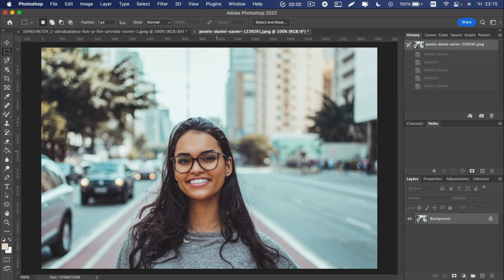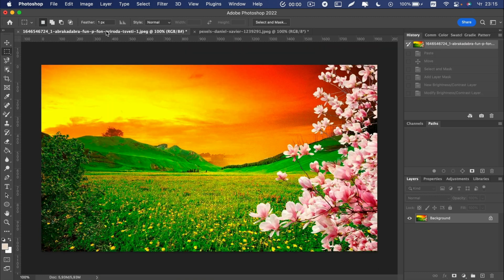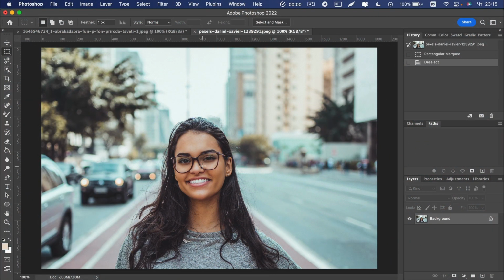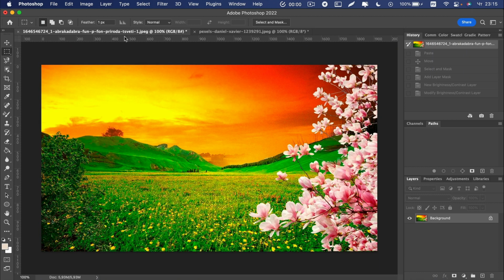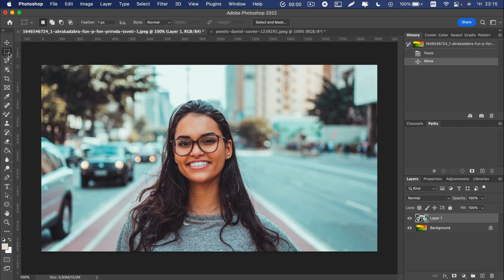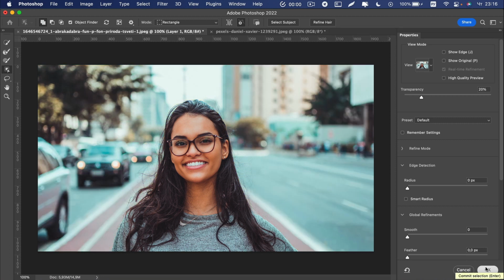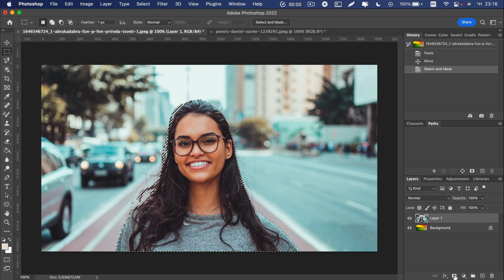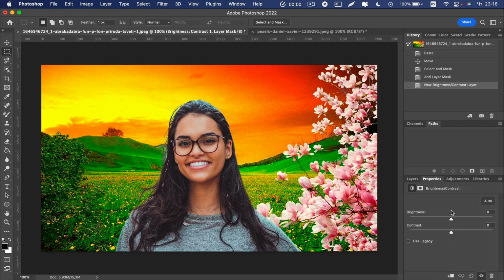How to Change Background in Photoshop - Easily & Quickly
In this Photoshop tutorial, we'll show you how to easily change your background in Photoshop. Whether you want a new background for your photo or you just want to tweak the background of an existing photo, this guide will teach you how to do it quickly and easily!

If you're looking for a quick and easy way to change your background in Photoshop, then this guide is for you! We'll show you how to change your background in just a few simple steps, so you can get the results you want in no time!

It makes me happy and inspires me to create new videos!

❗️ The audio and video sources in this video are created in such a way that the viewer hears and sees new UNIQUE content.